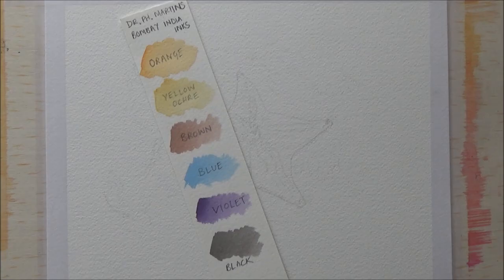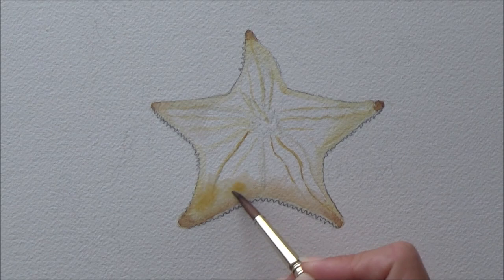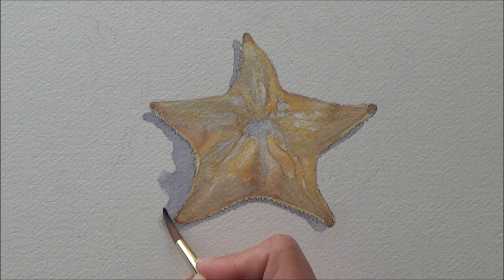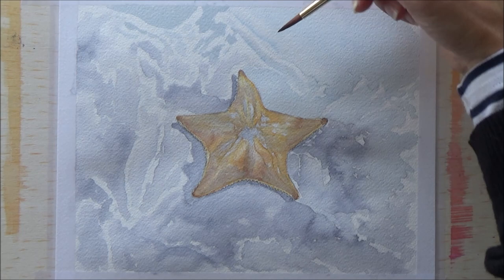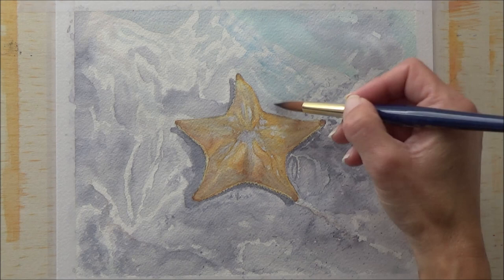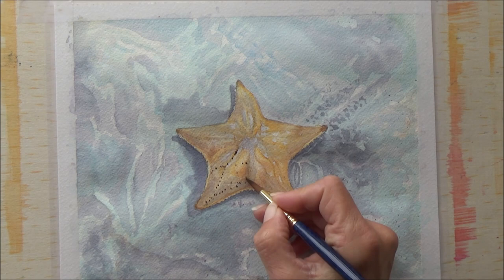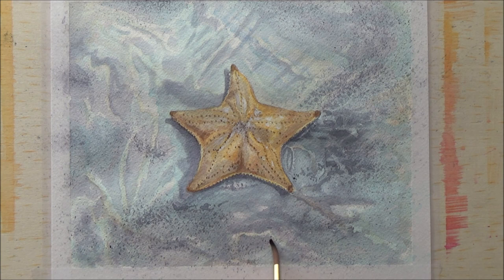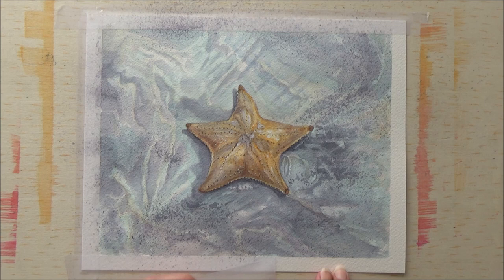⭐INKTOBER 2018 -DAY 8 'STAR'- DAILY ART VIDEO- Painting ANIMALS in INK TUTORIAL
INKTOBER 2018 Day 8 -'Star' - Word Prompt from Jake Parker's official prompt list- Daily video for the month of October- painting ANIMALS in INK!

Hi Everyone!
Today the word prompt is STAR and with my animal theme, I'm painting a STARFISH! My aim today was to try and paint underwater realistically which was a bit of a challenge as I'm not so good at backgrounds! Being that this is an area I want to personally improve upon, I wanted to try a few different techniques with my colored ink and dip pen and give it a go all the same!

I hope you are enjoying my Inktober paintings/ daily art videos?

I love receiving all your comments and questions, thank you so much for all your support! See you tomorrow 😊

Jake Parkers channel- Where Inktober came from!

Art Supplies for INKTOBER 2018!
*Dr Ph. Martins coloured India Ink set 1 and set 2- 0.5oz plastic bottles
*Ecoline liquid ink- various colours
*Pigma Micron fineliner 0.5 Black
*Copic multi liners (various nib sizes) Black
*Uni ball signo white gel pen (broad)
*Dip pen
Derwent water brushes sizes 1,2,3
*Paintbrushes- various, mostly round - Derwent aqauafine, Escoda
*Deep welled paint palette
* Plastic pipettes 1ml and 3ml size
*Arches Cold Pressed watercolour Paper 300gm
*Cocktail sticks
*cotton buds
*scotch tape- for securing paper and neat edges!